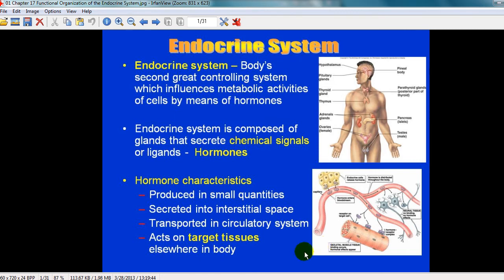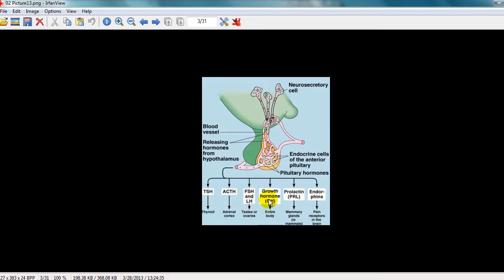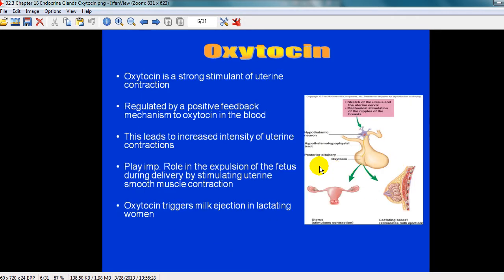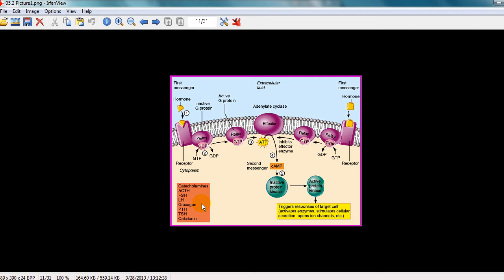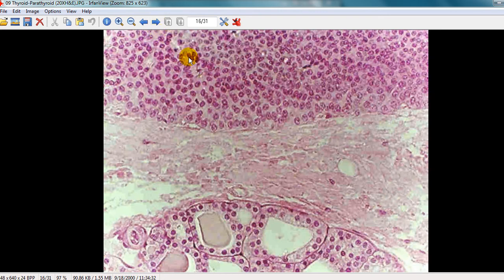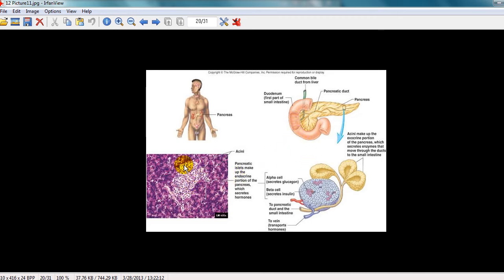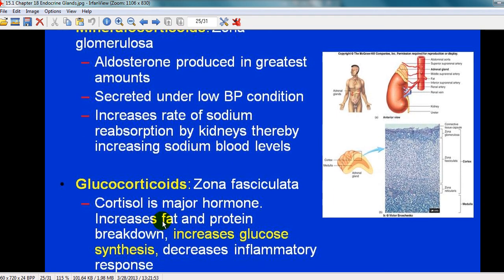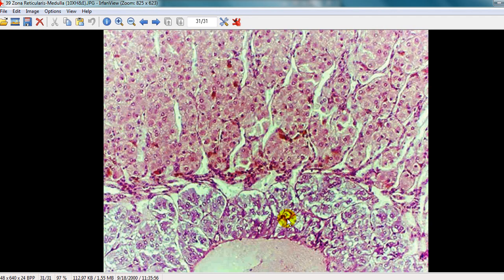Endocrine System Hormone/Histology Video